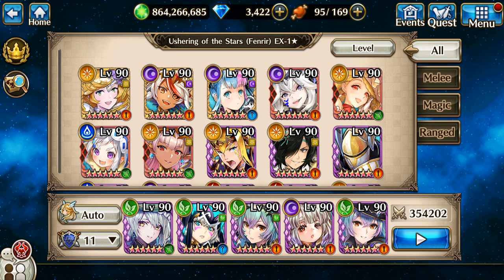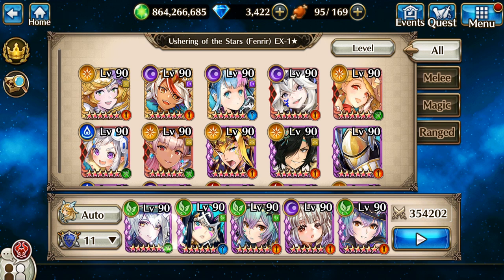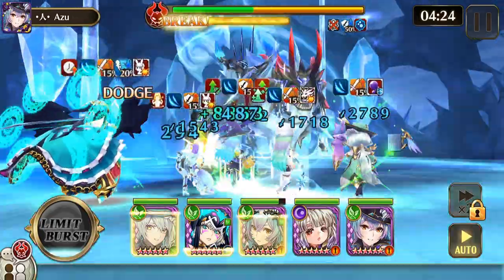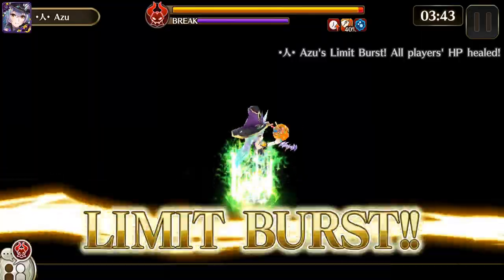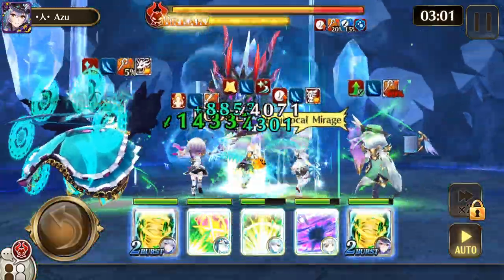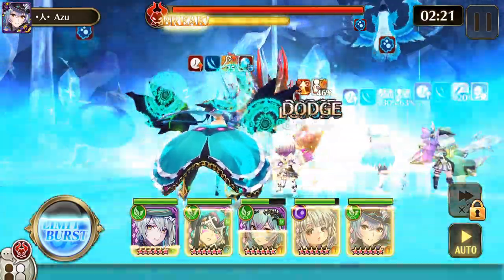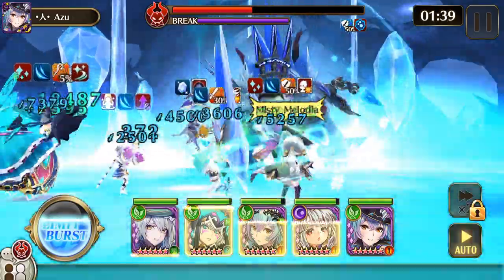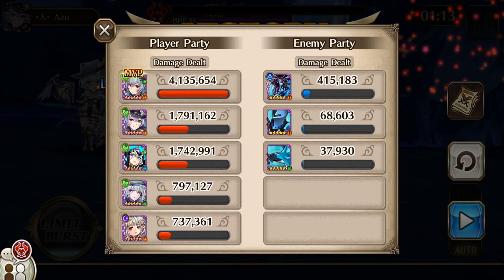EX Fenrir Auto Solo - Valkyrie Connect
Bad doggie!
*anything but earth and neutral damage will get counter attacked